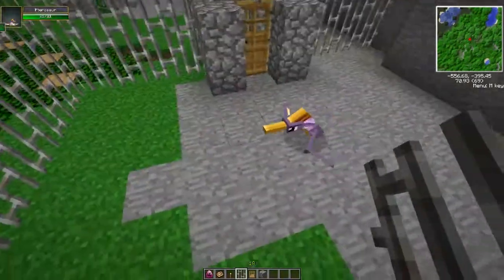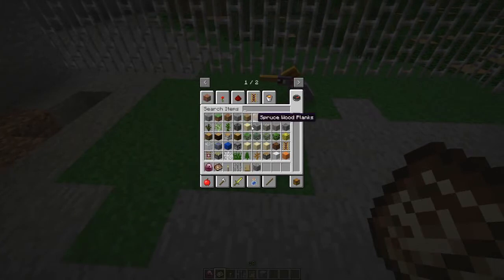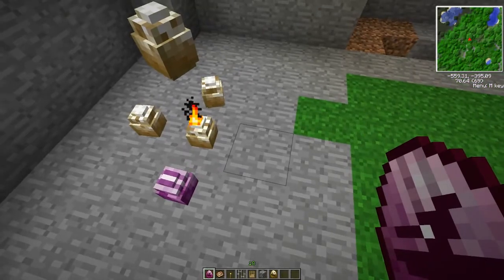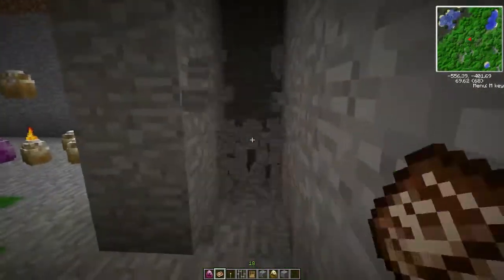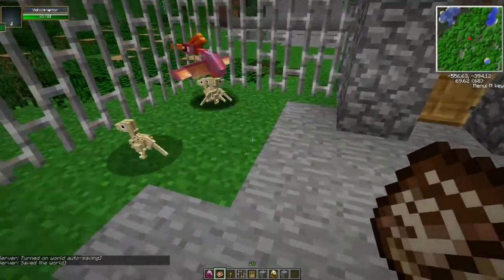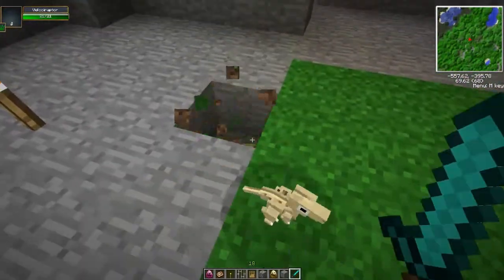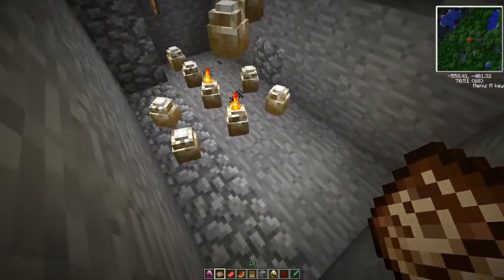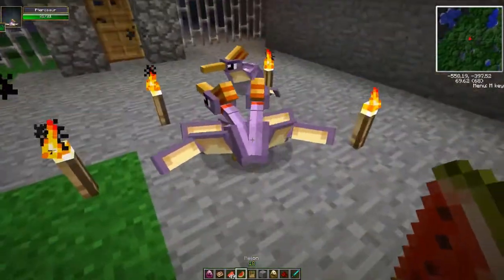Minecraft Dinosaur Mod Ep 56 - How To Set Up a Prank Pt #2